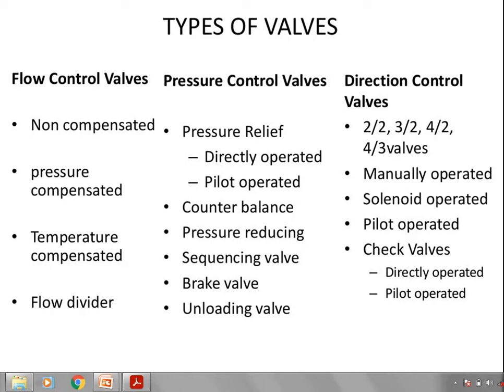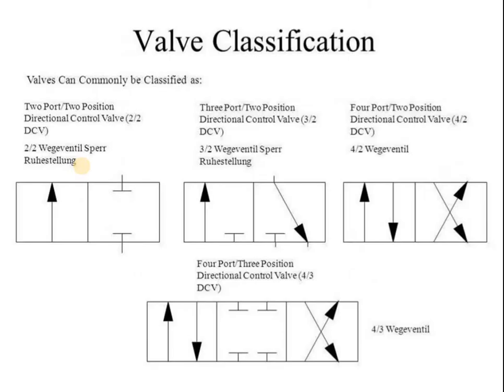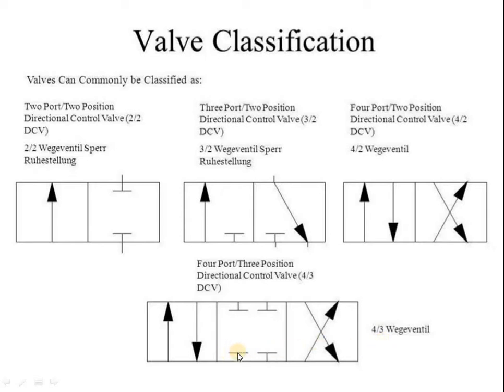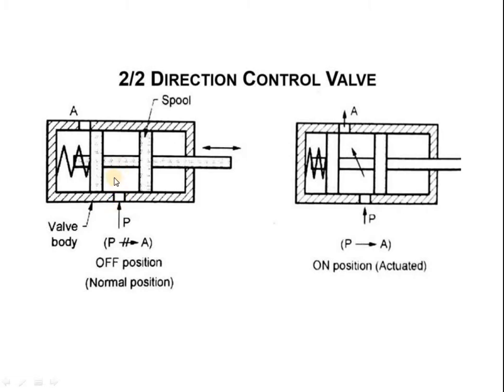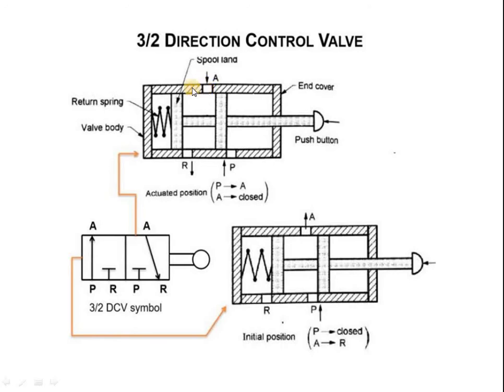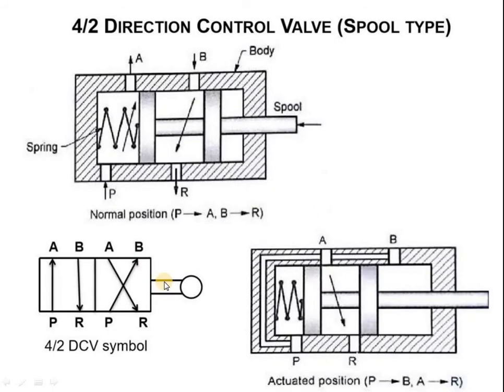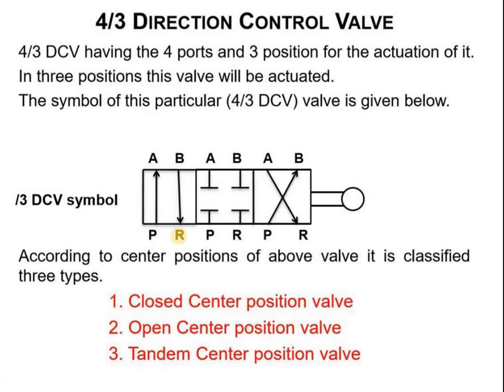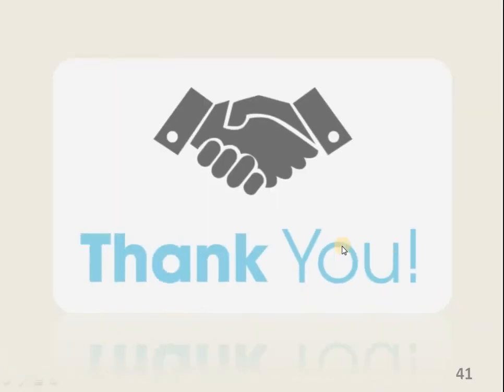Module 4 Lecture Video 6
Pneumatic Control Valves: DCV such as poppet, spool, suspended seat type slide valve, pressure control valves, flow control valves, types and construction, use of memory valve, Quick exhaust valve,